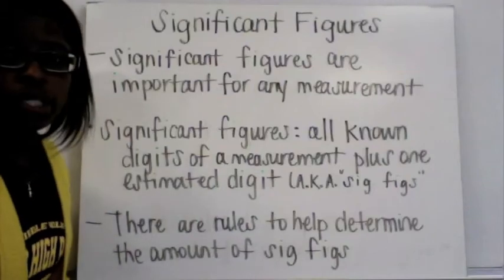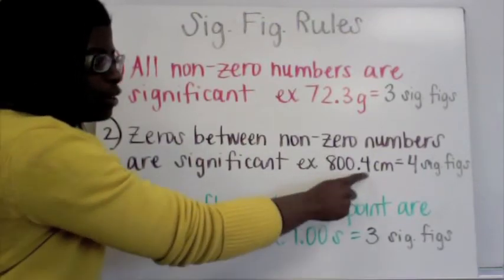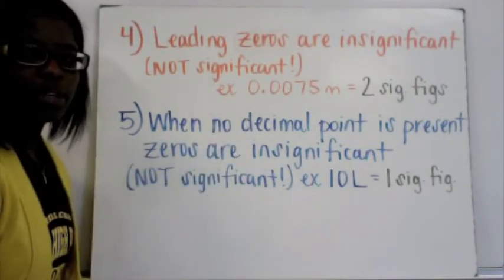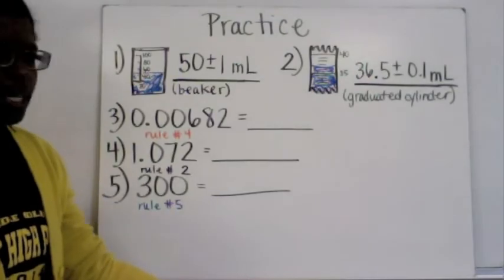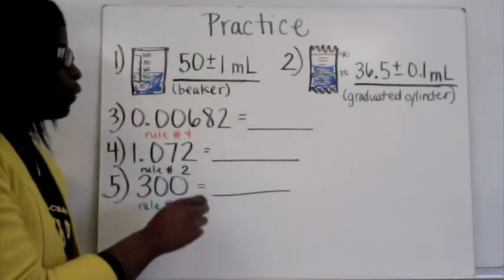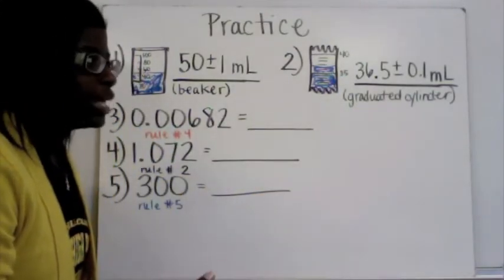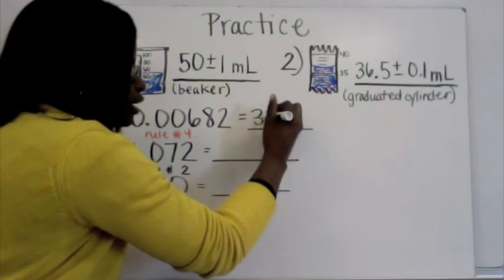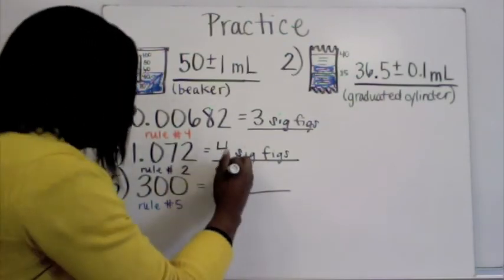Significant Figures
Students learn the rules of significant figures